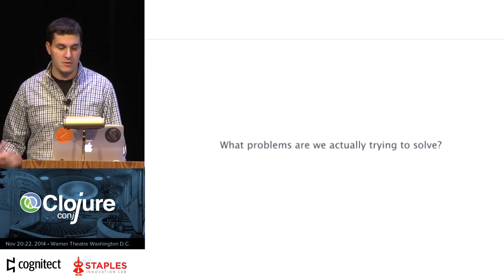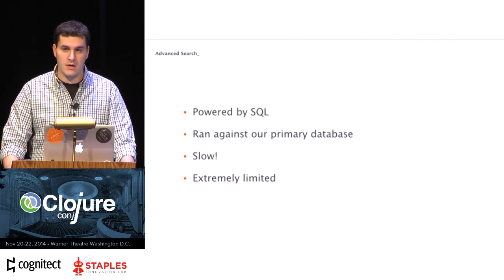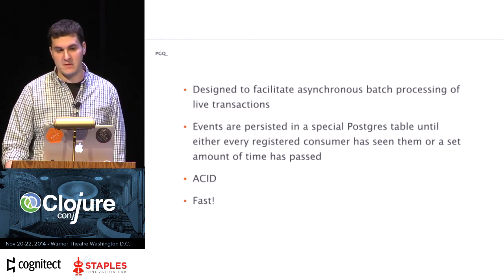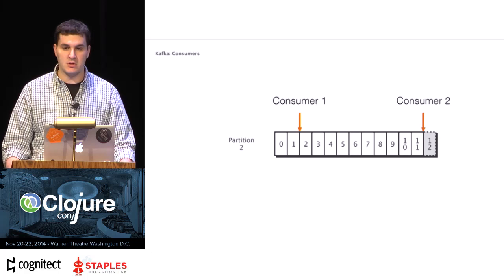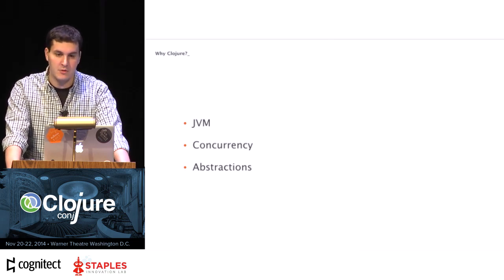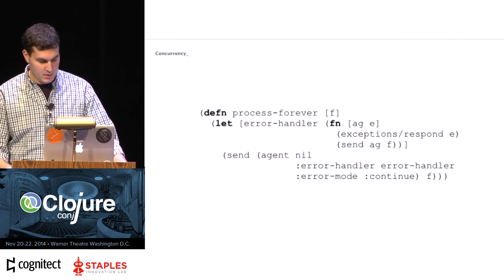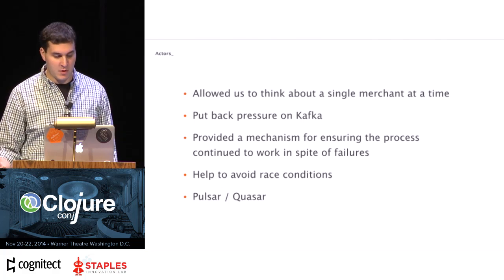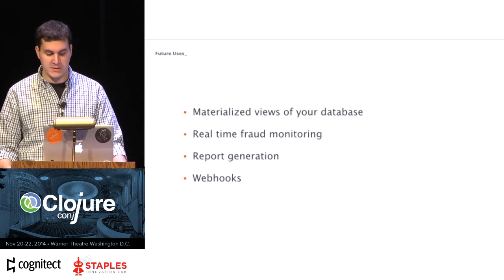David Pick - Building a Data Pipeline with Clojure and Kafka